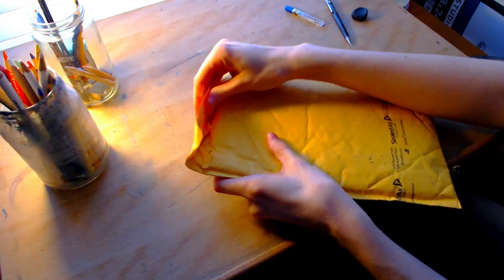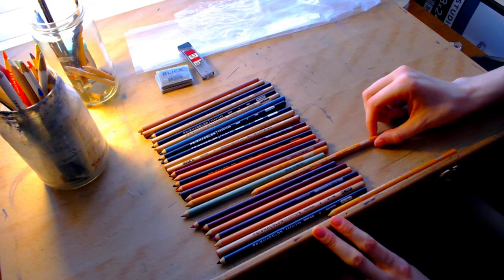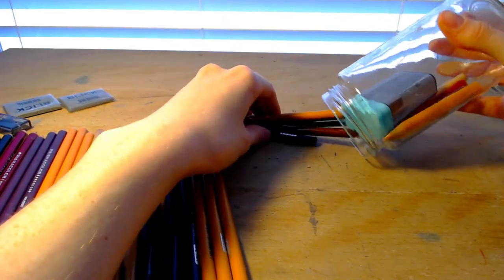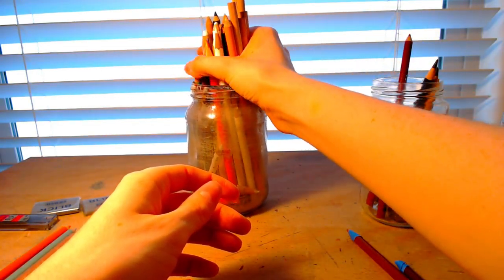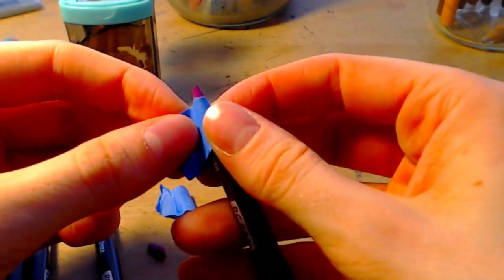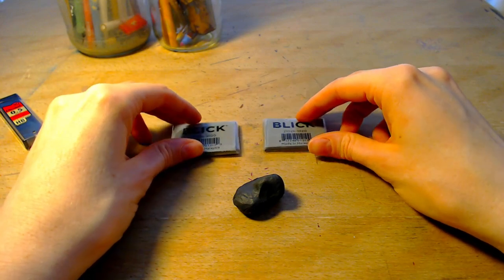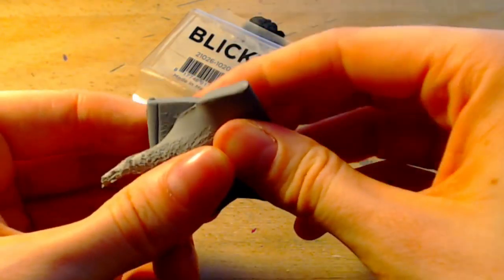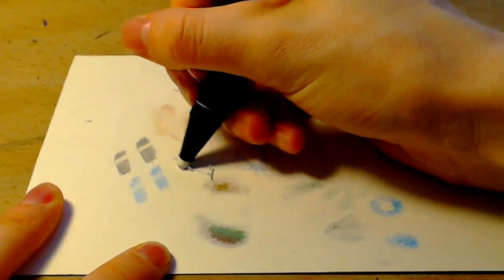Restocking and Organizing My Most Used Art Supplies!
Unboxing my recent art supply order, then comparing and organizing the new supplies with my old supplies.

Chapters:
0:01 Opening the Package
1:20 Organizing Colored Pencils
4:53 Kneadable Eraser
6:20 Mechanical Pencil Lead